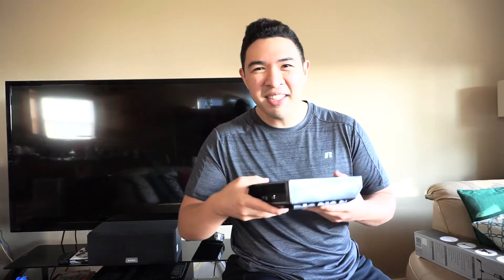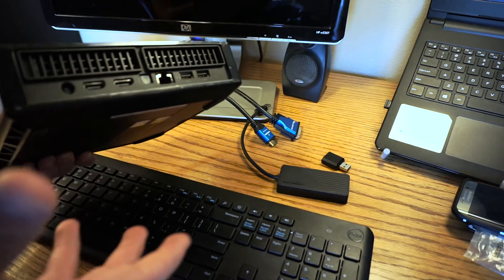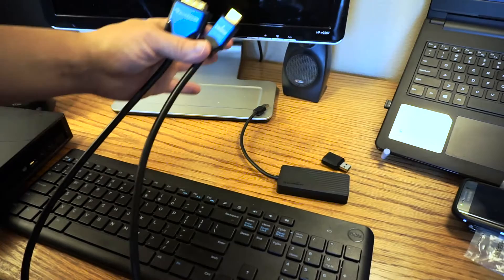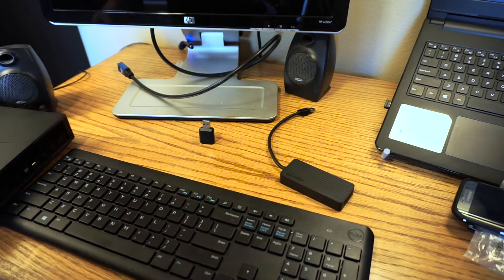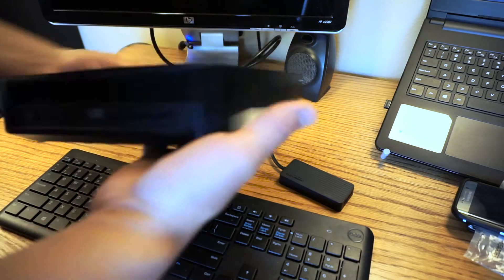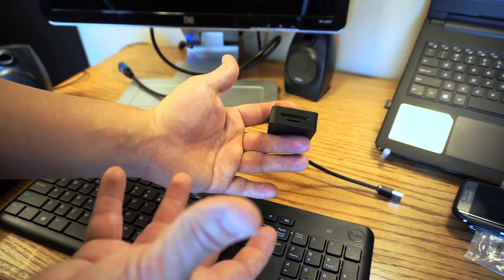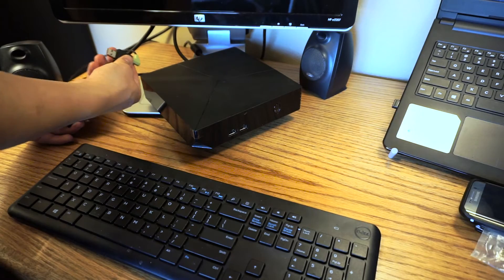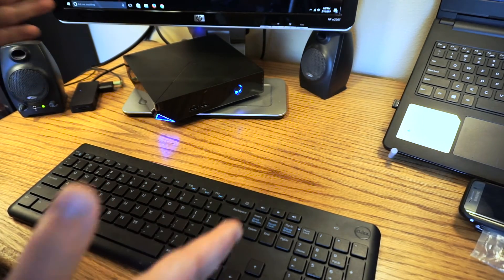Alienware Alpha Desktop Conversion Tutorial | Home Theater to Desktop Conversion Guide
In this video I show you step by step how to setup your Alienware Alpha as a desktop PC if you have older desktop accessories (non-HDMI input monitor, 3.5mm audio system, etc.)

HDMI to DVI Adapter Cable
USB to 3.5mm Audio Adapter
USB 3.0 Hub with SD TF Card Reader